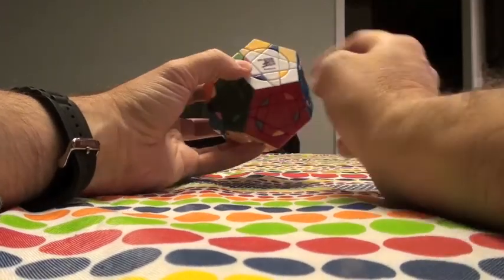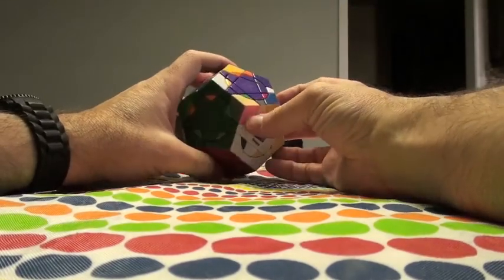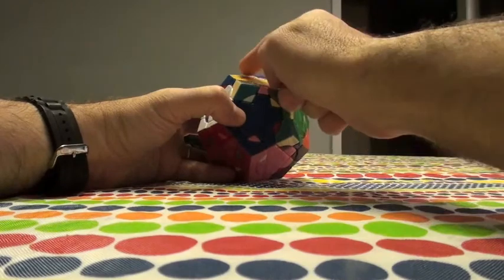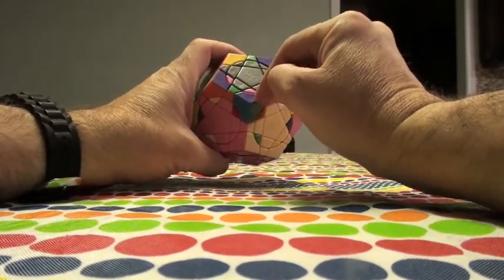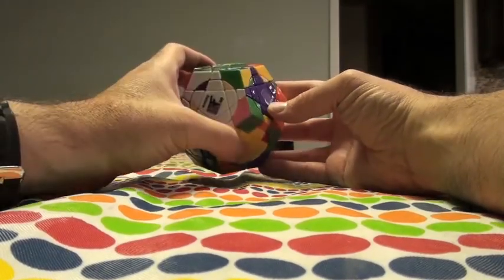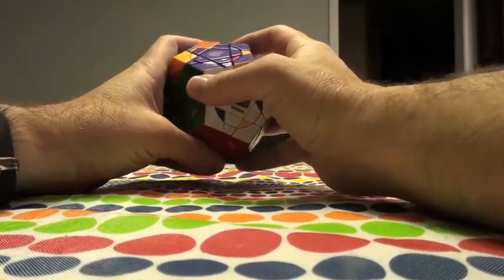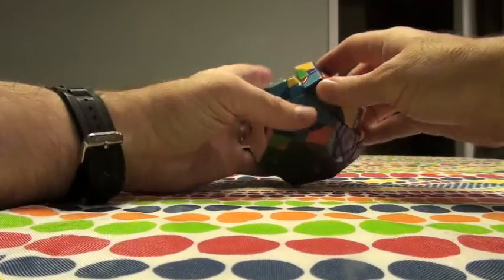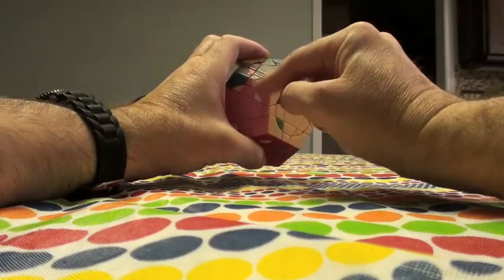Neptune Crazy Megaminx Tutorial Part 3a: Starting the middle layer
In the first part of the 3rd chapter in the Neptune tutorial we start on the middle layer.  This is the step that takes the most hunting and positioning.  No new algorithms, just a walk through of the strategy.